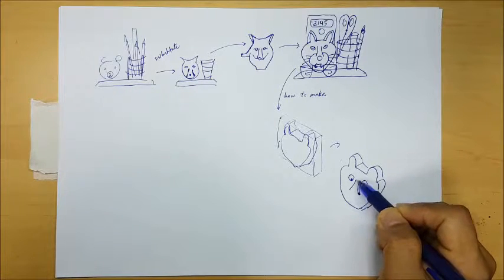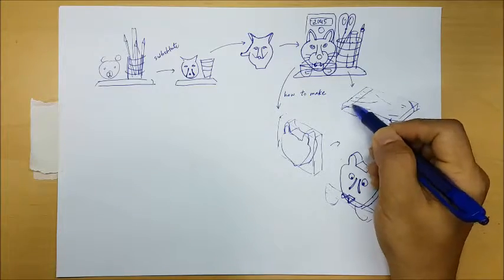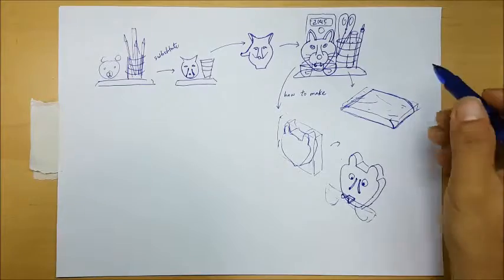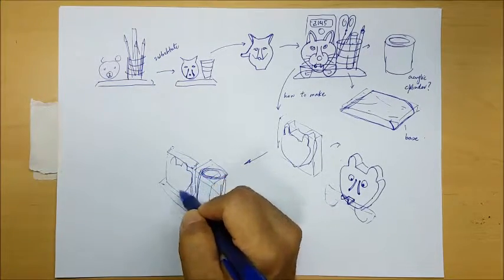Demo 1 - generate idea from mood board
How to generate idea after you prepared a mood board that set direction for your design